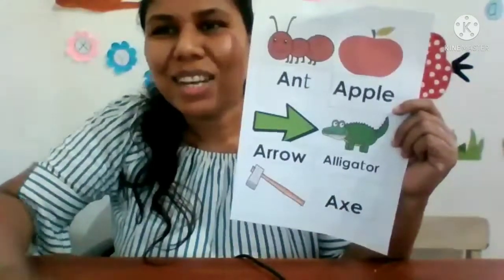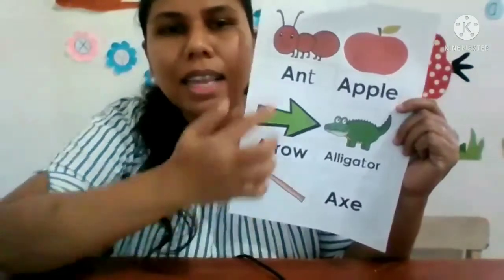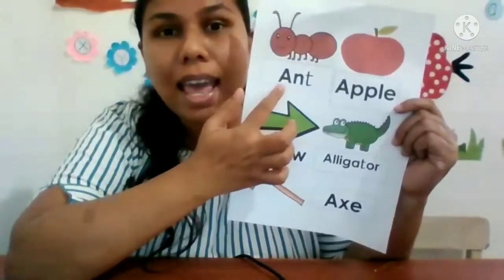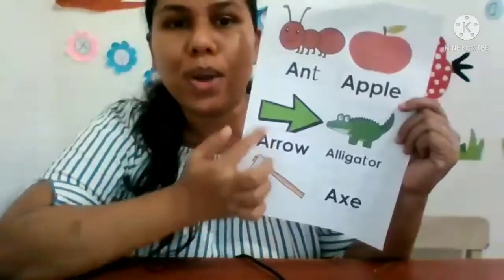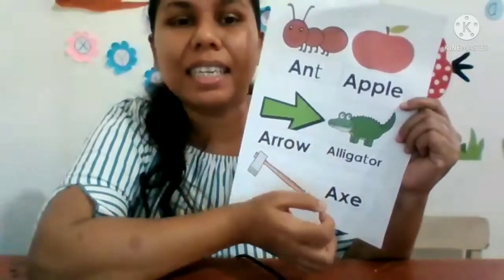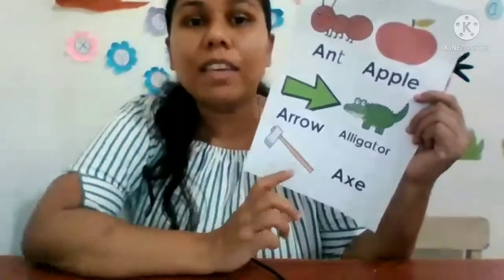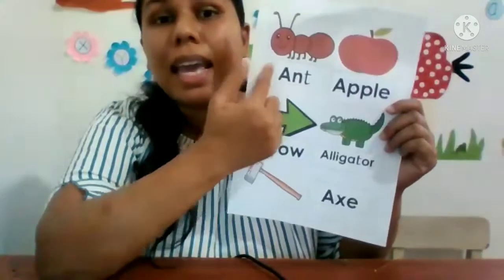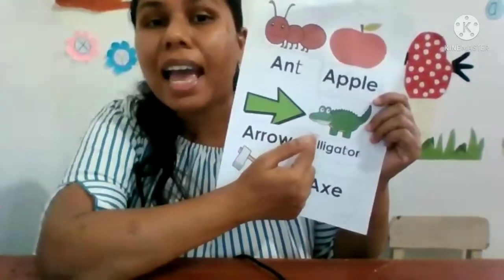Letter a sound|phonic sound